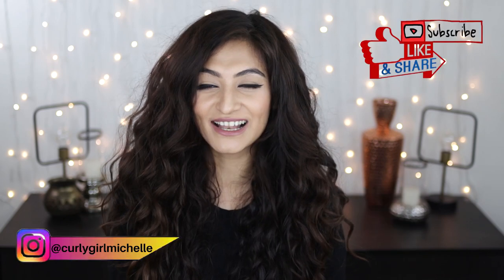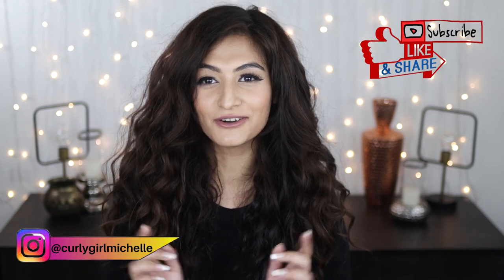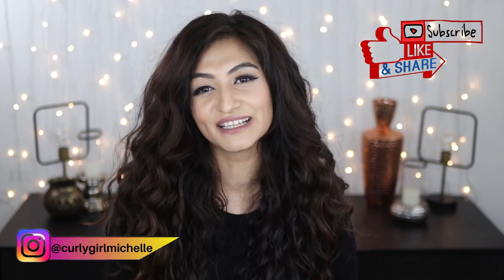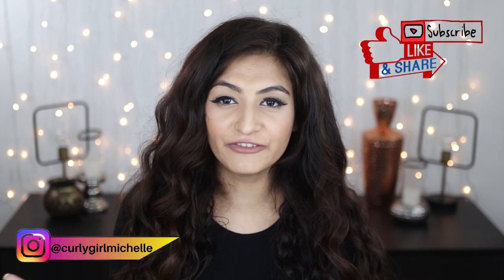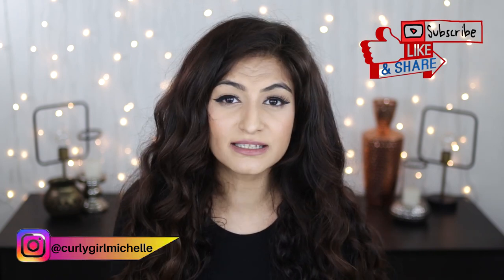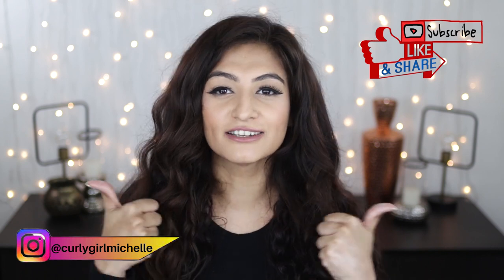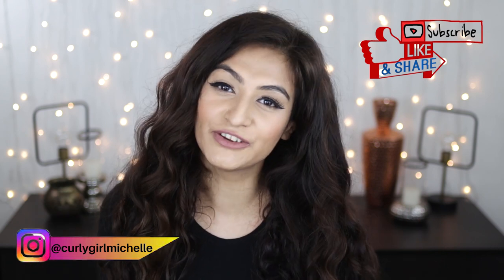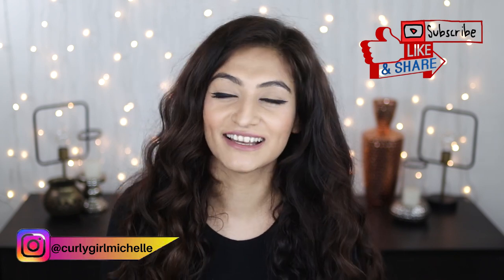Dry Scalp Massage for Wavy Curly Hair | How to Grow Thicker Hair | Wavy Curly Hair Tips & Tricks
This is a no product, no tool technique to improve hair growth, stimulate new hair growth that is thicker. All you need are your finger tips and 4 minutes of free time each day. I would highly encourage you to dry scalp massaging every single day. Dry scalp massaging will also ease an oily scalp, remove buildup daily and is a great way to relieve stress at the end of a long day.

Recent research suggests that dry massaging can increase blood flow to the scalp and stimulate hair follicles. This results in increased  hair growth and improved thickness. As always I'm leaving articles of the research done in this area. This video is not clickbait.

I only use cruelty free makeup/products therefore the eyeshadow pigments will sometimes contain dyes.
These sometimes cause staining of the eyelid. Please patch test before use

It is also possible for you to have allergic reactions to CG approved hair products and skincare products used in my video. Always patch test.
I've listed some common allergens in my pinned comments on a video called, 'ANSWERING YOUR QUESTIONS ON HAIR FALL'
Please be aware that all products do not suit everyone. Always patch test before use.

Always always always test for allergic reactions before trying anything I use in my videos.

My videos can not substitute for medical advice. I am a hair, skincare & makeup enthusiast. I do not have any relevant degrees in hair, skin or makeup.